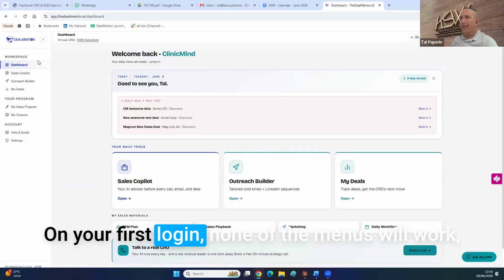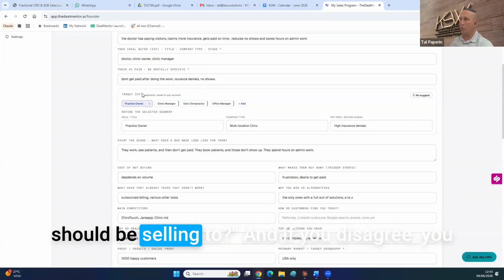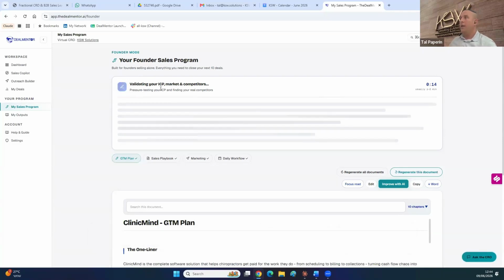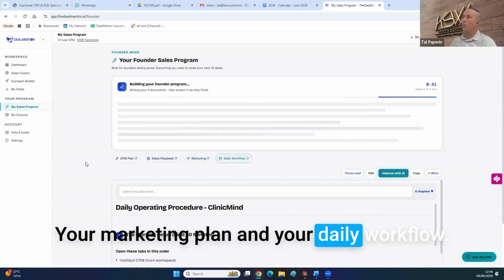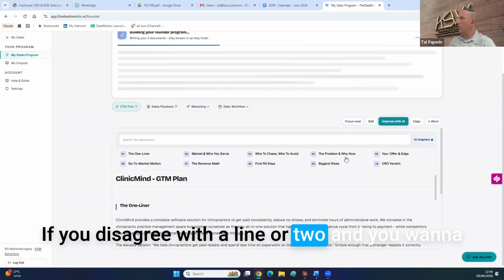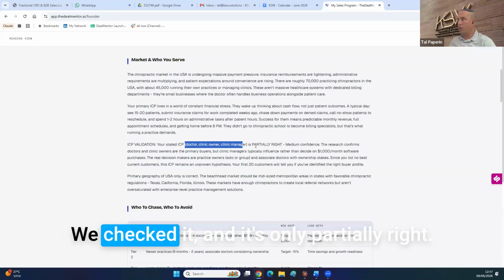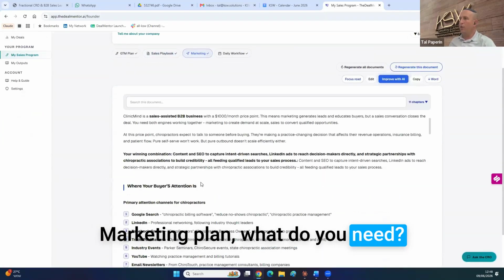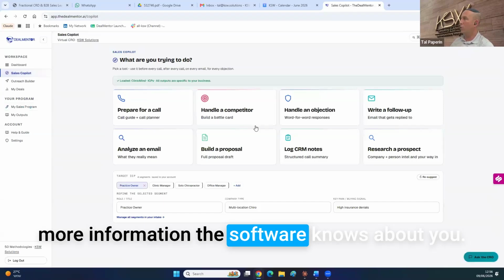Most Founders Skip This Step (And Their Sales Suffer)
The Master Intake is the most important step in DealMentor.

Before the AI can help you sell, it needs to understand your business, your buyers, your value proposition, your competitors, and your market.

In this walkthrough, Tal Paperin explains how the Master Intake works and how DealMentor uses that information to automatically generate:

✅ A Go-To-Market Plan
✅ A Sales Playbook
✅ A Marketing Plan
✅ A Daily Sales Workflow

The platform doesn't just document your assumptions—it validates your ICP, analyzes your competitors, identifies market opportunities, and provides a Virtual CRO assessment of your strategy.

The more information you provide, the smarter and more personalized every recommendation becomes.